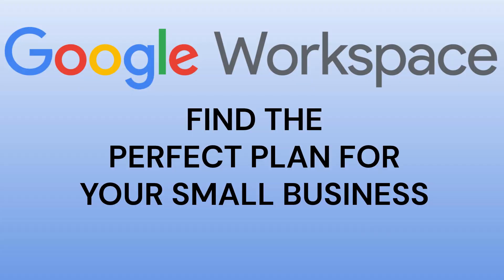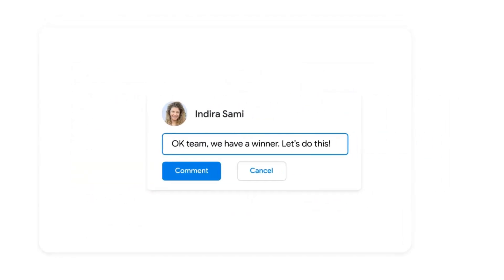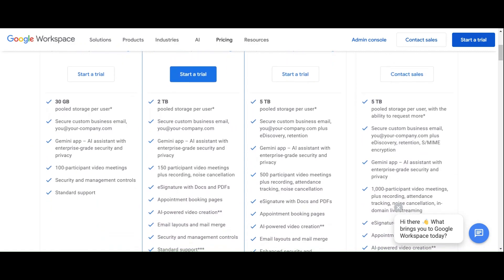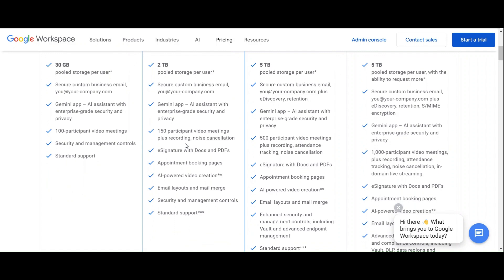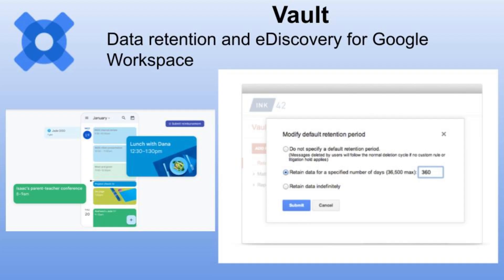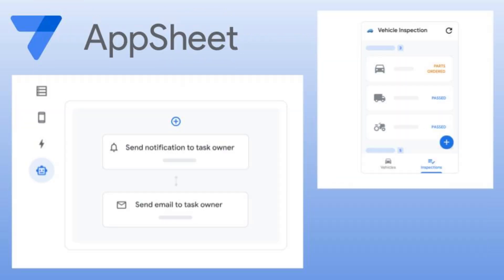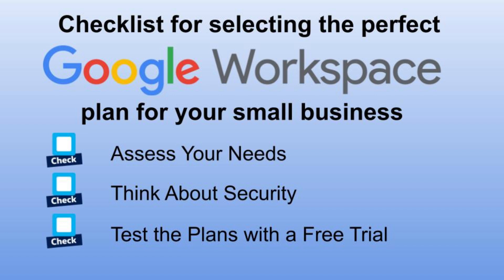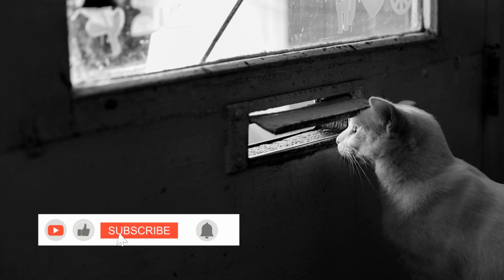Google Workspace Plans Explained: Which One Saves You the Most?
Feeling lost in the Google Workspace jungle? This video is your guide to choosing the perfect plan for your business. We'll break down Business Starter, Standard, and Plus, plus uncover some secret features and add-ons to boost your productivity. Stop wasting time on tech and get back to doing what you love! Hit play now!